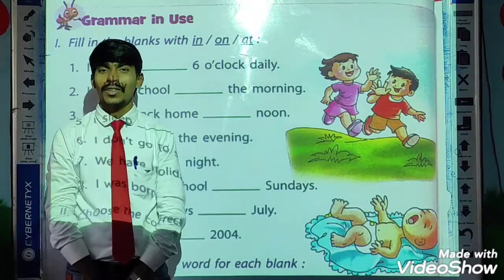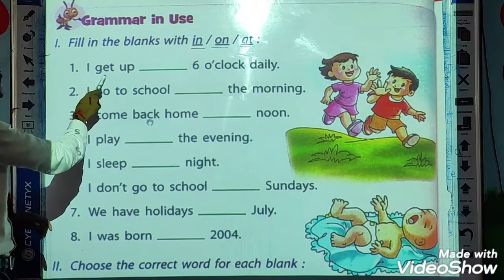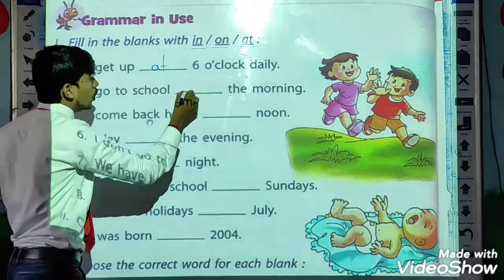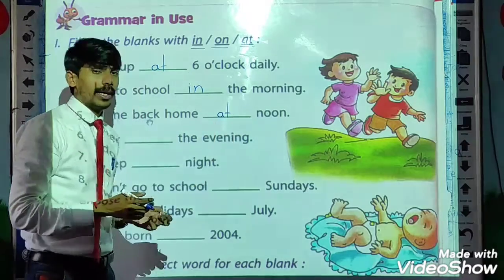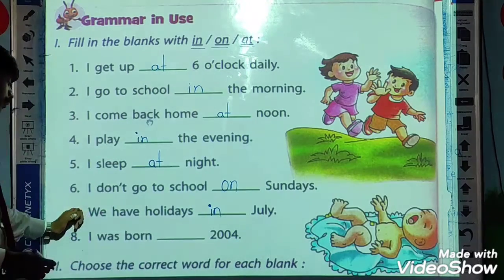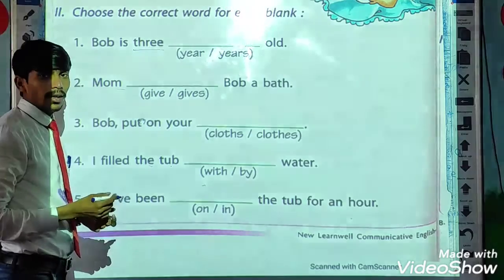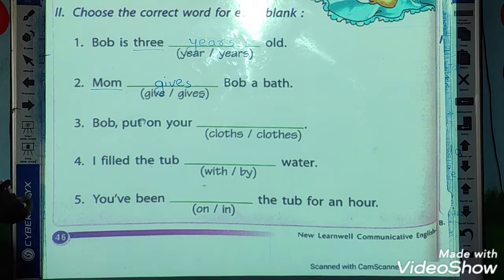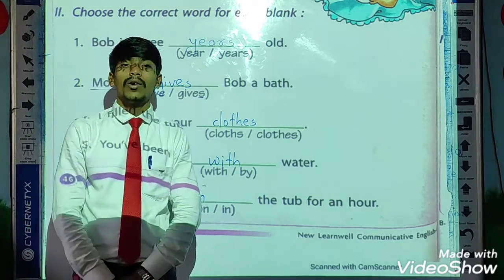LBS School (Pramod Sir) class 2 English Ch.4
Pramod Sir
Class - 2 English
Chapter - 4